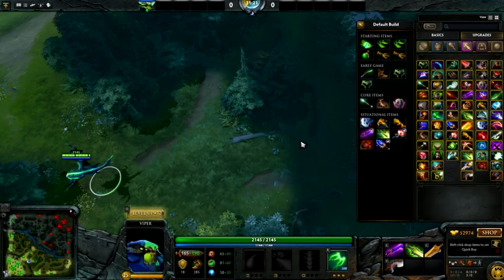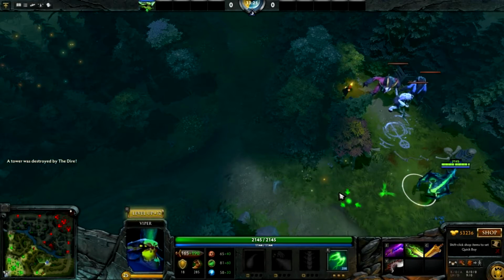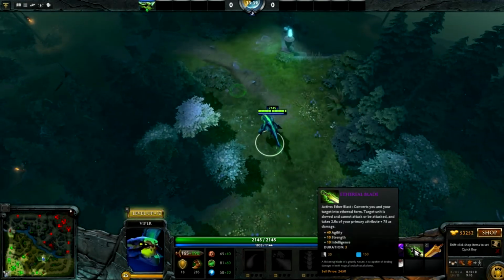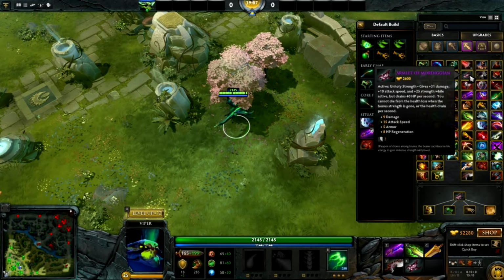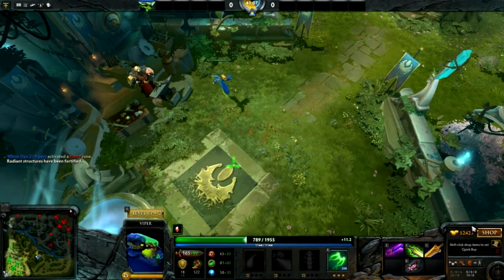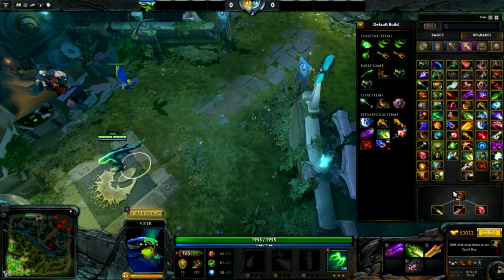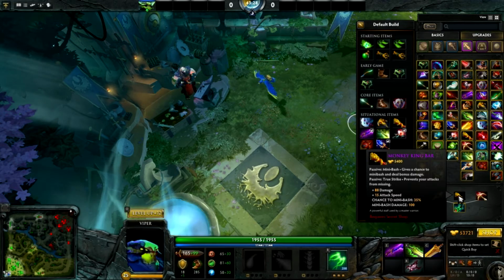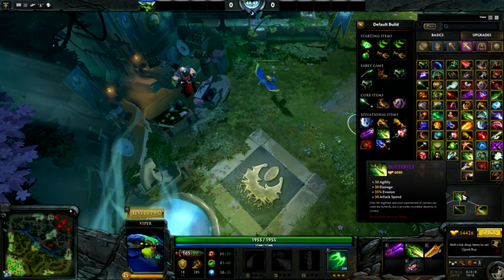DotA 2 Basics: Items (Weapons Recipes)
The weapon recipe section for DotA 2 shop!